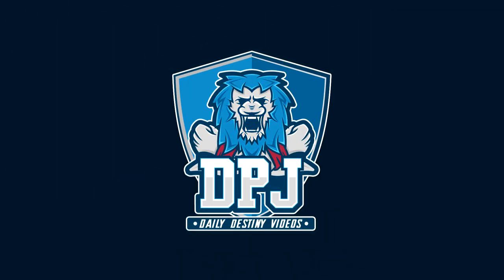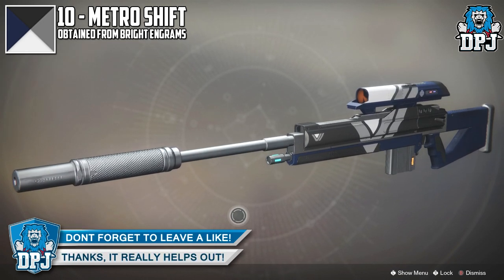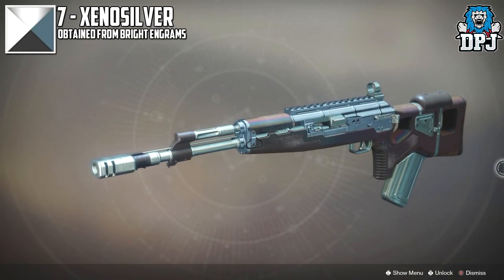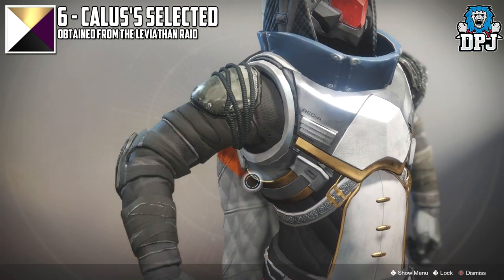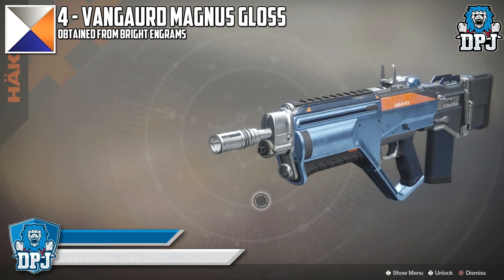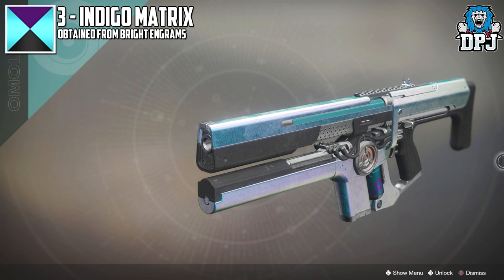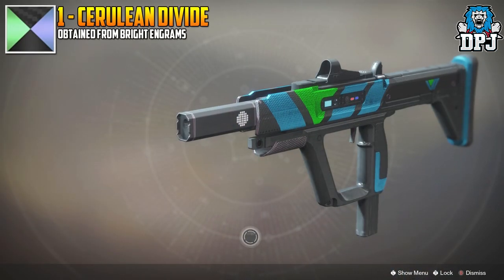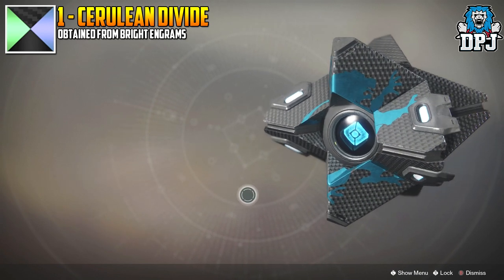Destiny 2 - TOP 10 MUST HAVE SHADERS! - (Best Legendary Shaders)